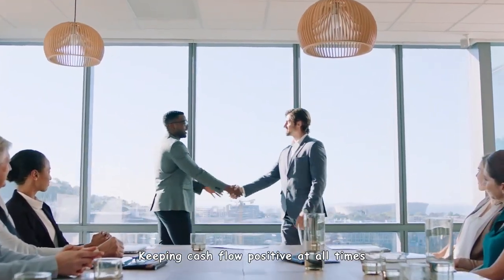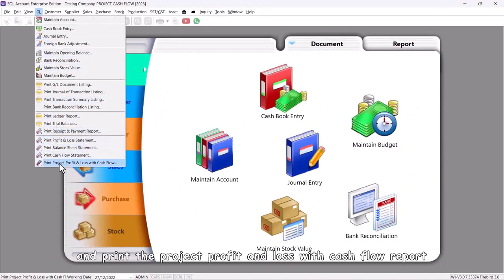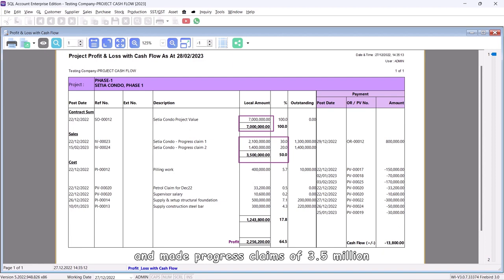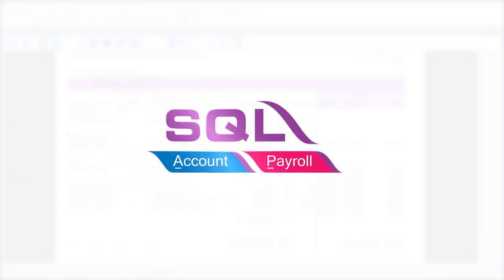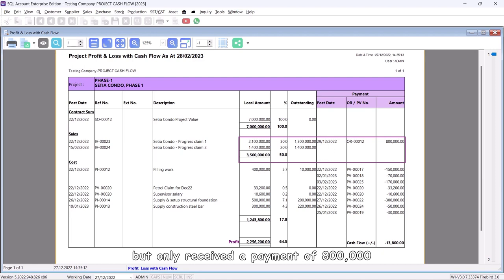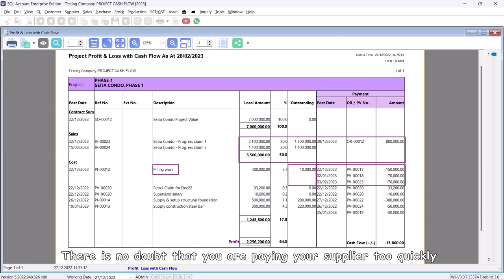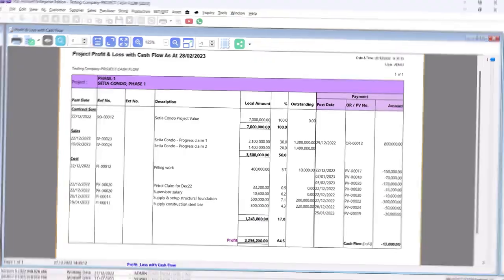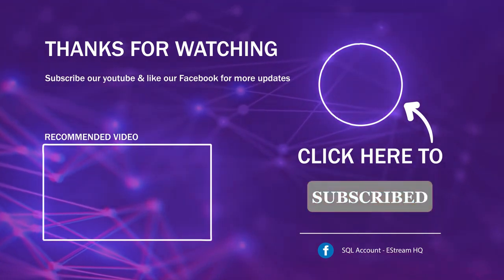Developer Construction Project Profit Loss & Progressive Claim - SQL Account Software | Renovation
SQL Account - Advance Project Cash Flow

SQL advance PROJECT CASH FLOW management allows you to know both the project's Net Cash Flow position & the project's profitability.